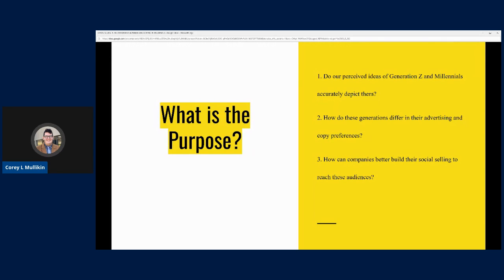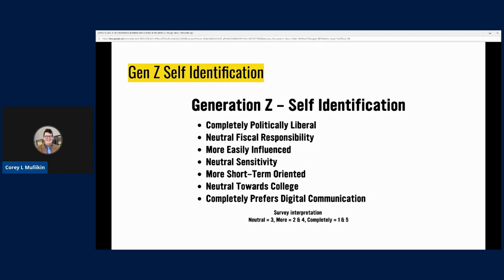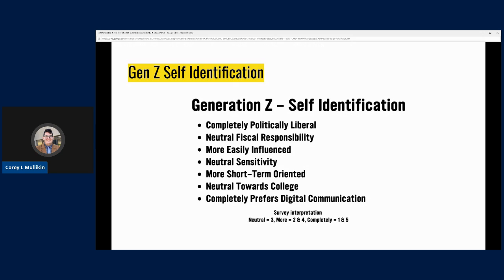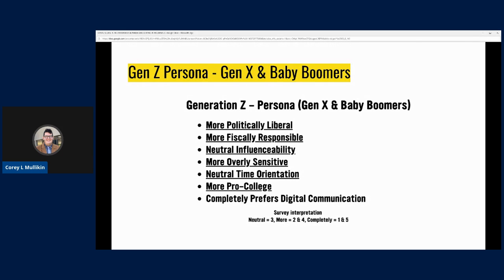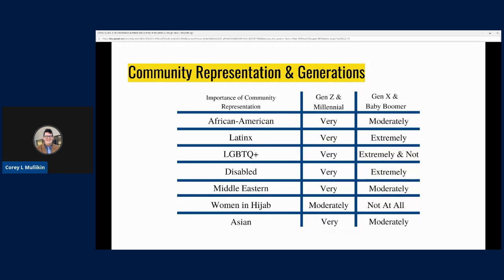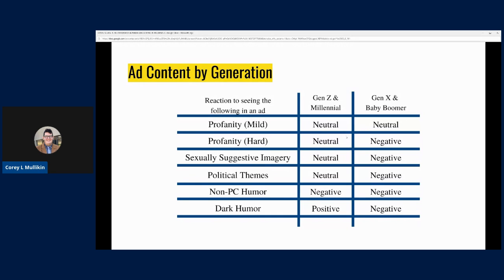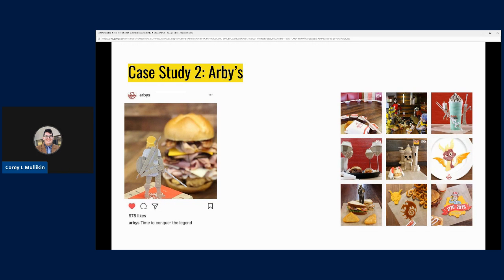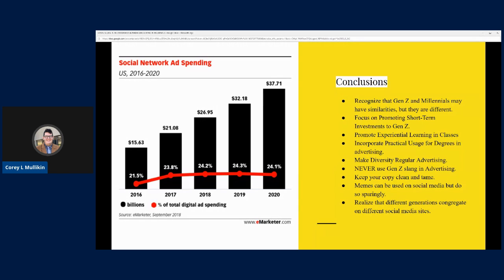Social Selling & The Differences Between Generation Z & Millennials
Summary of my paper: Social Selling & The Differences Between Generation Z & Millennials.